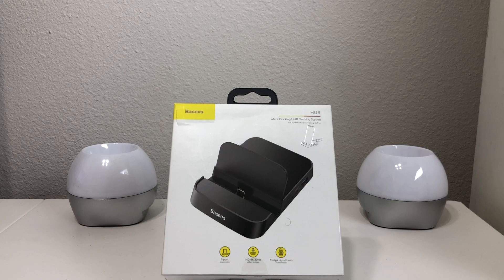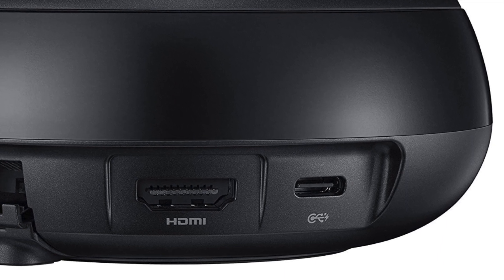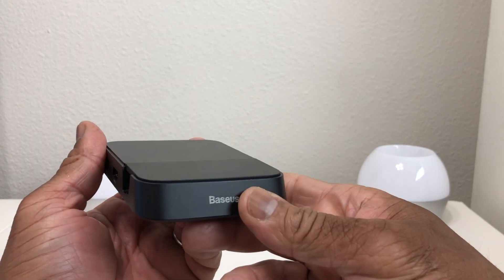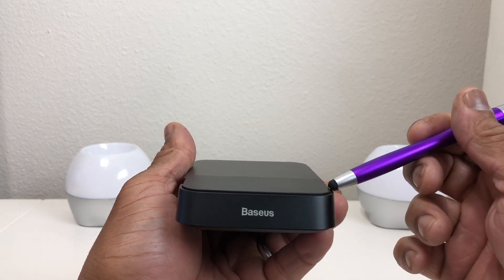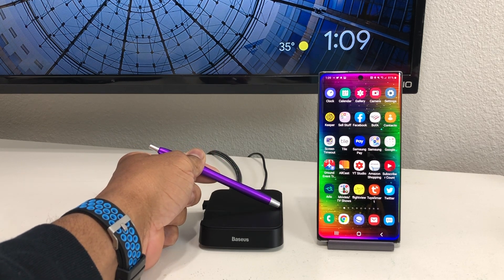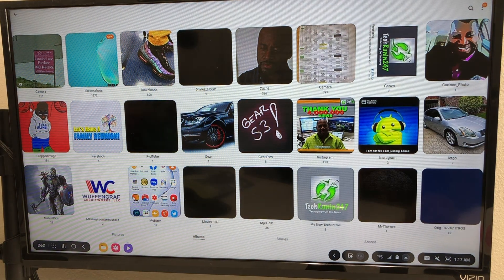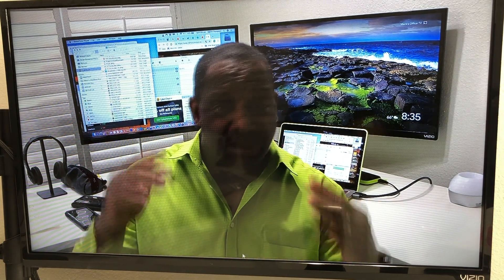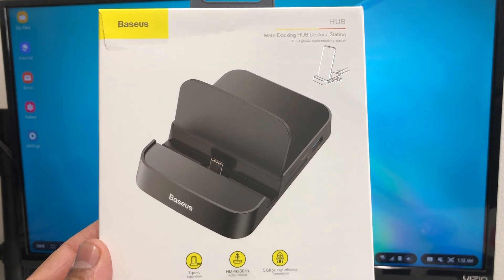How To Dock Your Galaxy Note 10 Plus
In this video we show you how to turn your Samsung device into a computer.

Samsung Dex Station
Baseus 7 in 1 USB type C Station